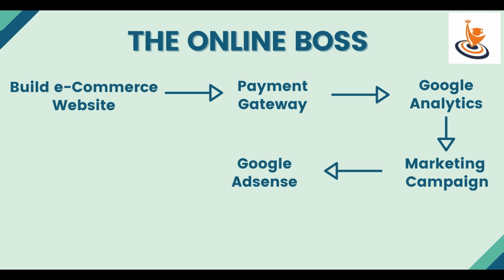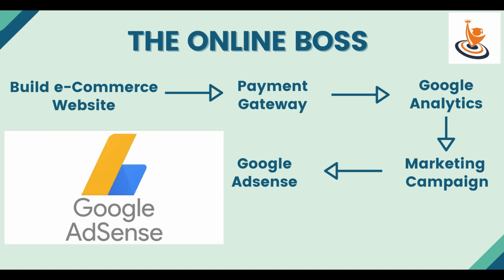Online Boss Workshop Trailer